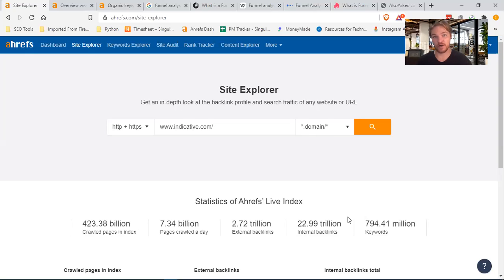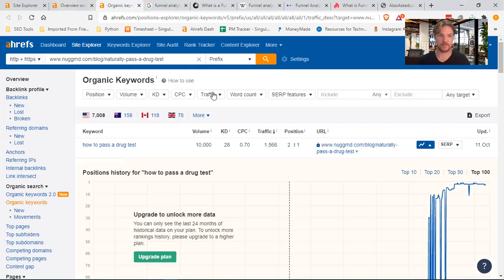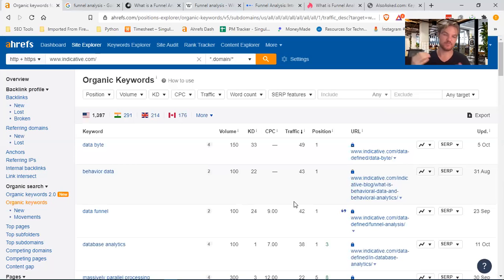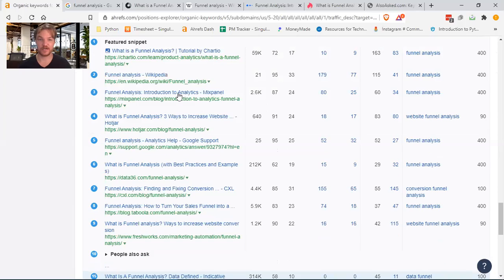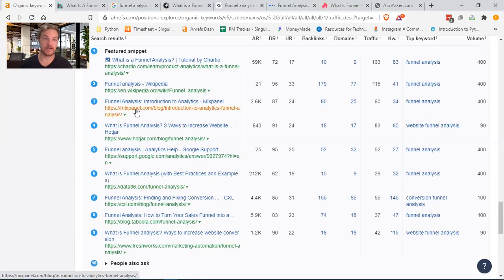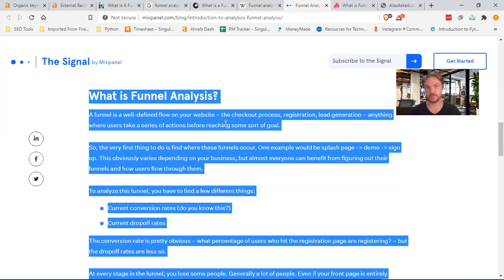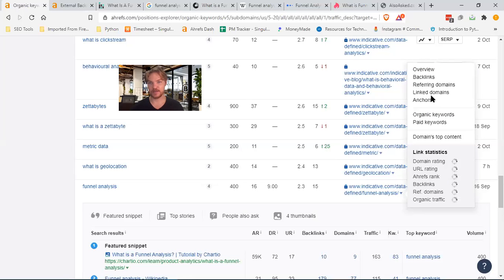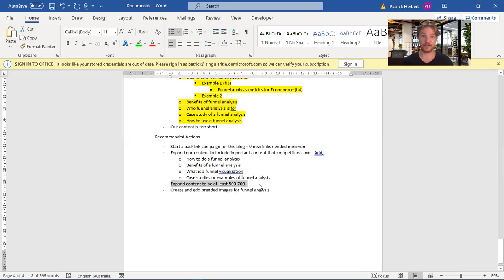How to get 138K hits on just ONE blog post (per month!).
A breakdown on how we got 138,000 hits per month for just ONE blog post by re-optimisng it for Google.